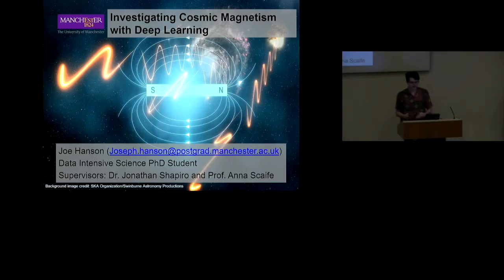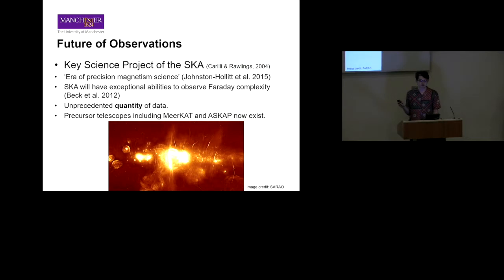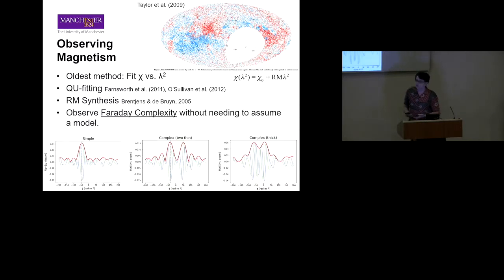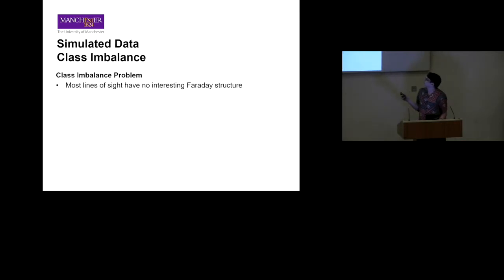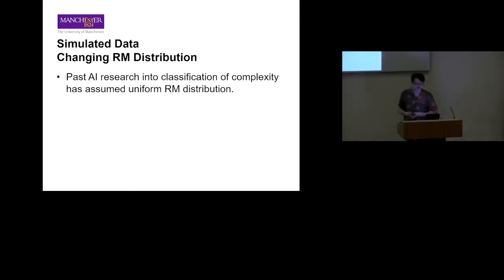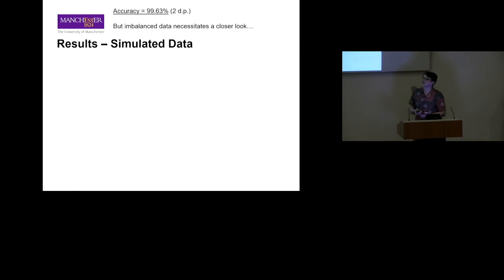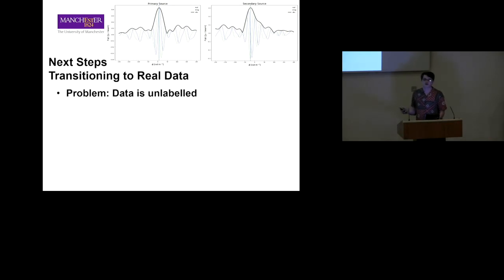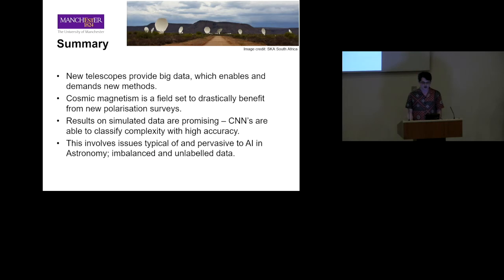Investigating Cosmic Magnetism with Deep Learning - Joe Hanson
Investigating cosmic magnetism with deep learning by Joe Hanson (The University of Manchester) on 08/03/2019.